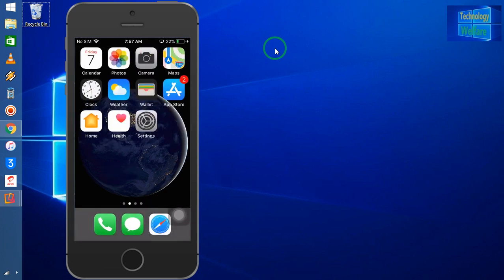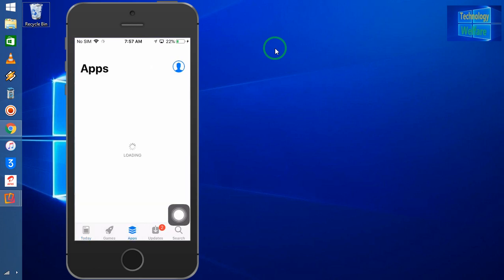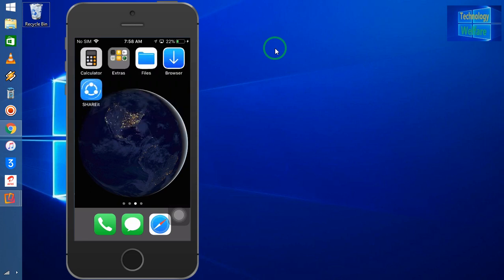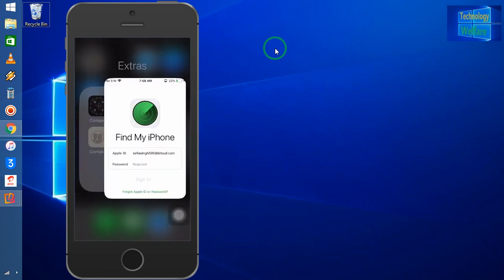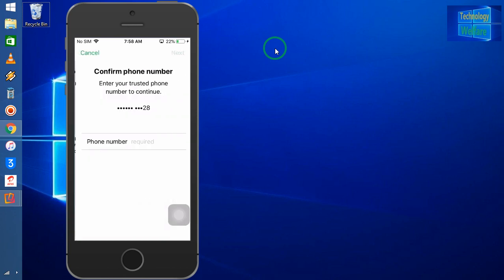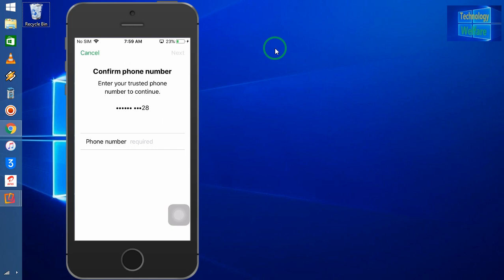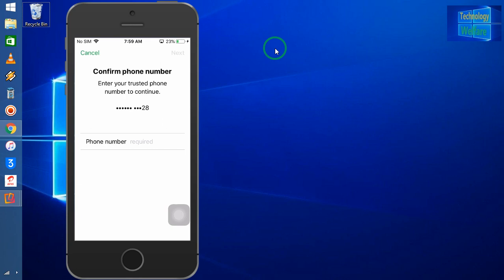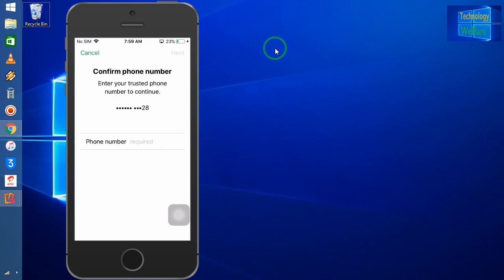Apple ID or Password Change/Reset (If forgot)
Apple ID or Password Change/Reset (If forgot)Hello friends, In this video we are going to learn how to reset your apple id password. This is very easy way to reset your password if your iphone OS is 10.0 or later.

With the help of this method you can easily reset your apple id or icloud id password within minute.